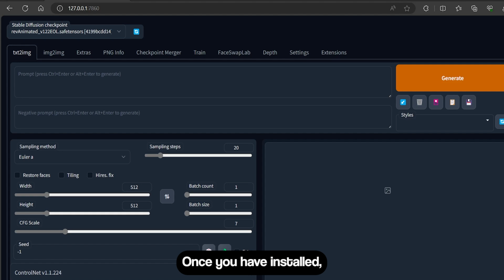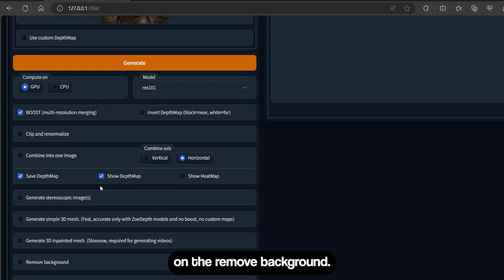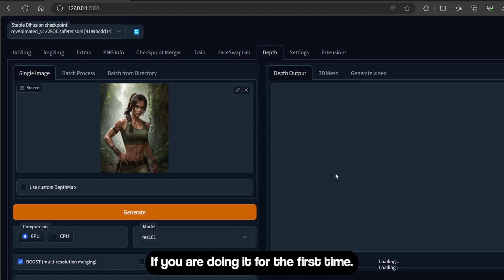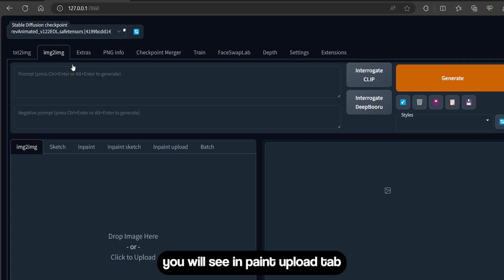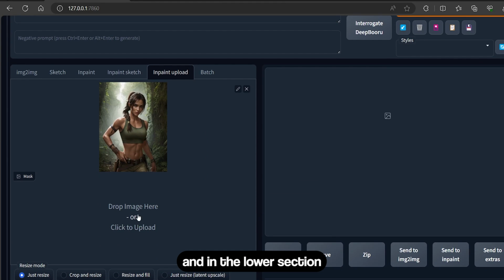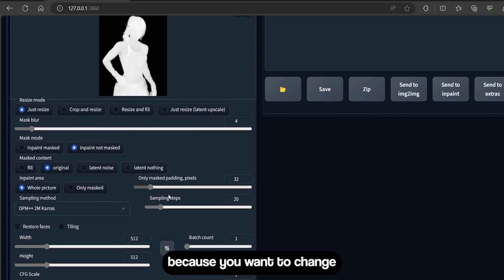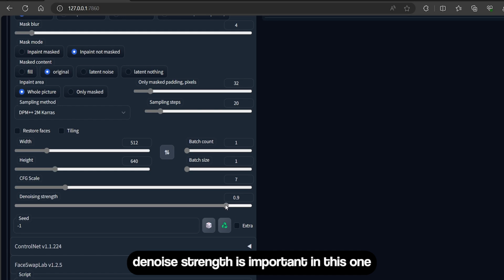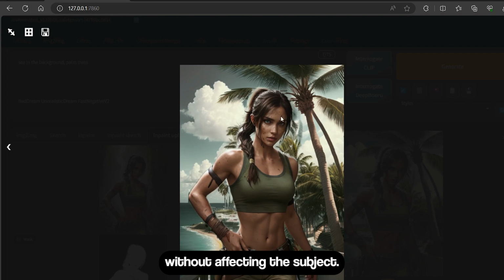From BLAND to GRAND: Mastering Background Replacement in Automatic1111 (Stable Diffusion)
Tired of boring backgrounds ruining your photos? Blast them into oblivion with the mind-blowing magic of Stable Diffusion! This video unlocks the secrets of automatic1111, your gateway to crafting breathtaking, custom backgrounds that transform your pictures into instant masterpieces.

No photoshop wizardry required! This video makes mastering AI background replacement a breeze, even for complete beginners. You'll be a background-bending pro in no time, adding flair and magic to your photos like never before.